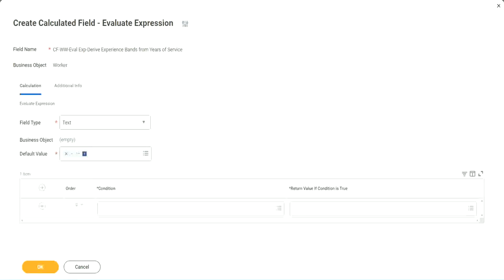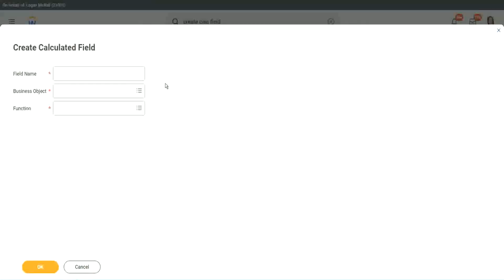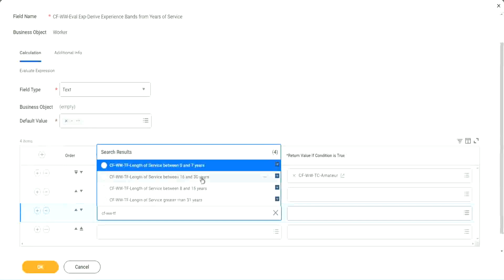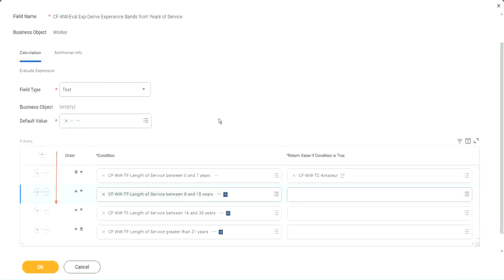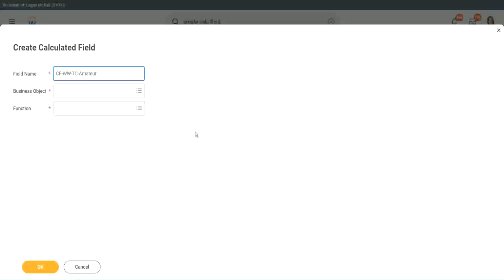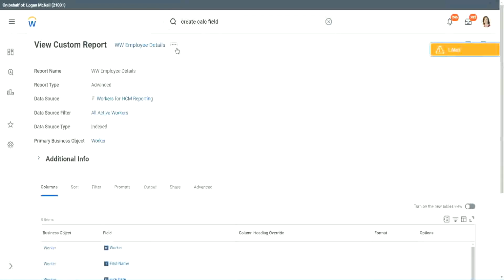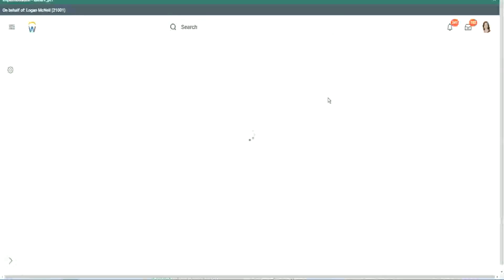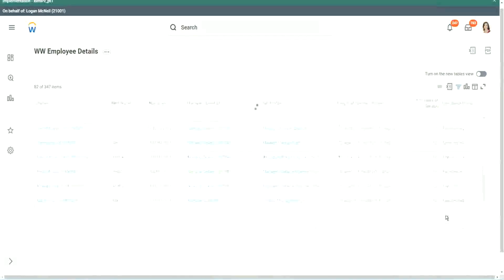Employee Details Calculated Field in WorkDay Part 1